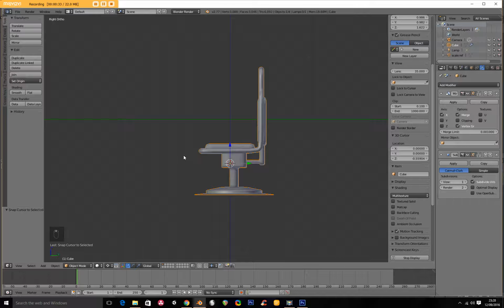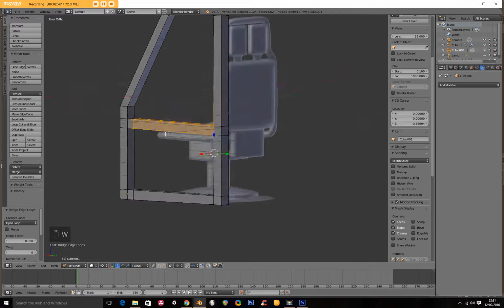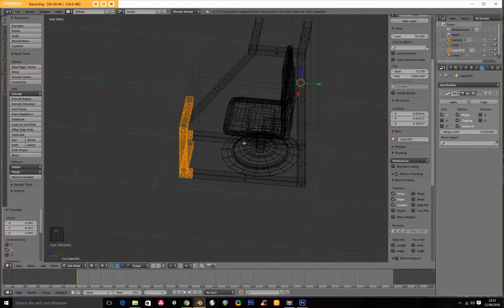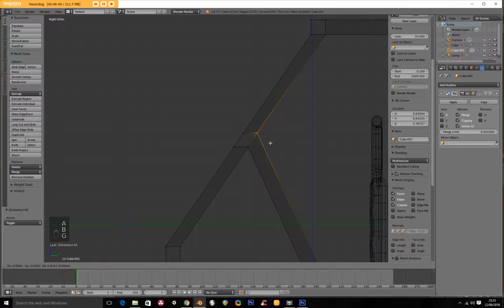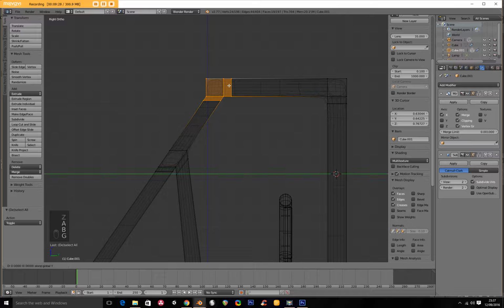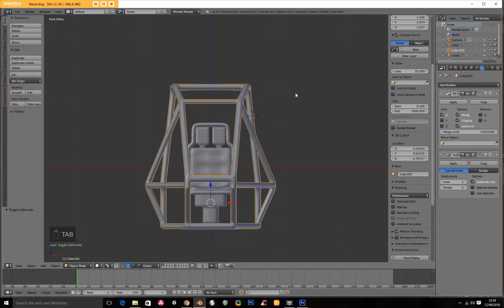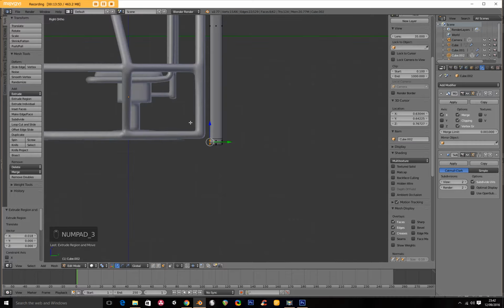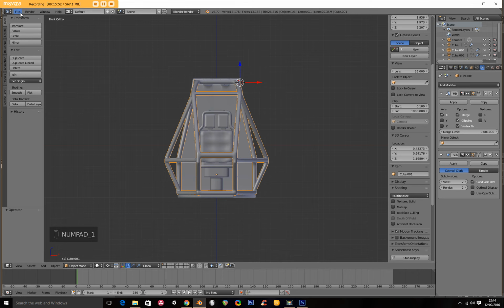BIFE - 3D Game Design - Mech Part2